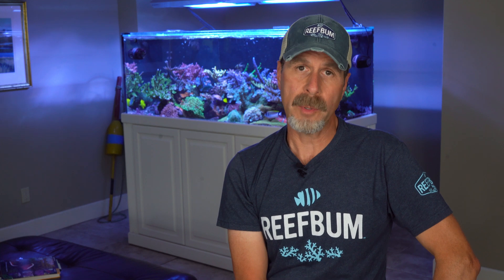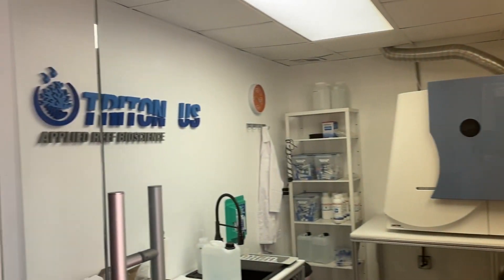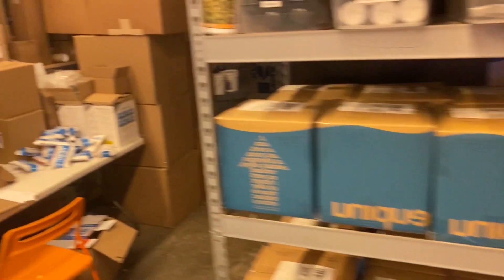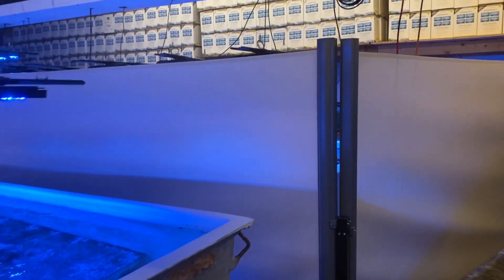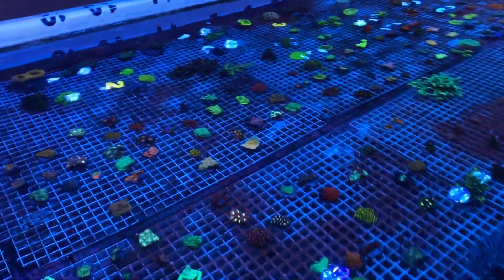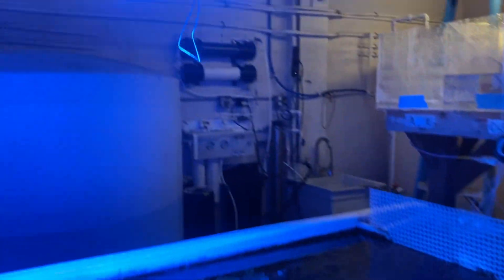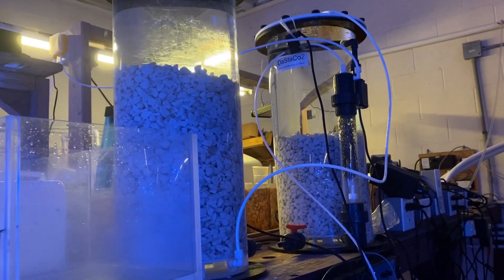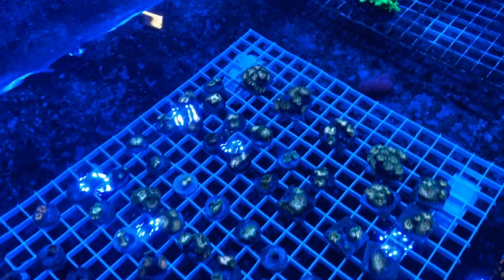Behind The Scenes Tour Of Unique Corals With Joe Caparatta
Join Unique Corals owner Joe Caparatta for a behind the scenes look at this 6,000 square foot facility in Van Nuys, California. It has over 14,000 gallons of saltwater devoted to the procurement, quarantine, and propagation of marine life.

--Rappin' With ReefBum Live Stream Episode With Guest Joe Caparatta--

If you are interested in some home grown, pest free and colorful SPS frags then please visit my online coral store:

--Learn how to live stream to either Facebook or YouTube with a DSLR, GoPro or camcorder--

Gimbal

Zhiyun Crane